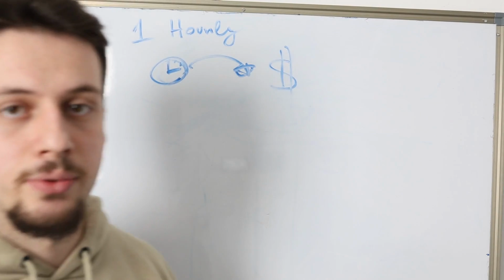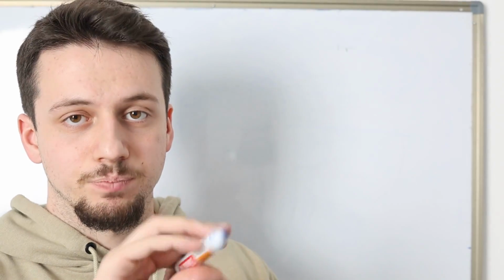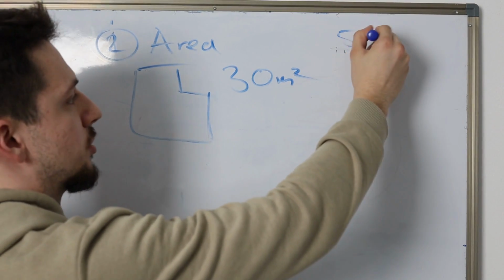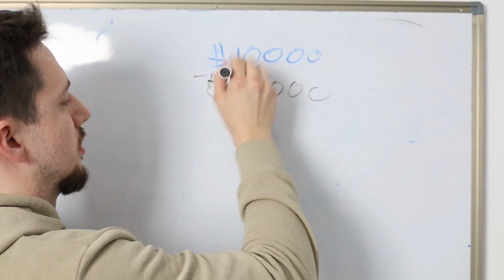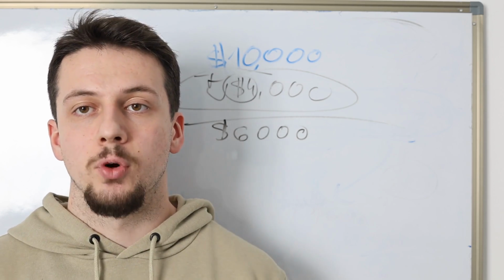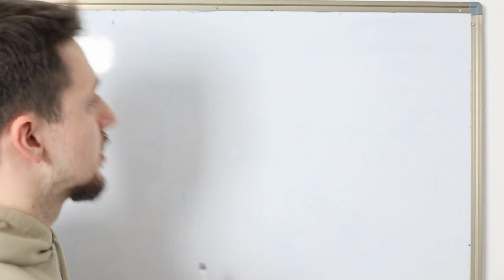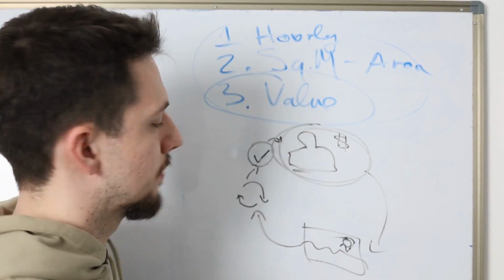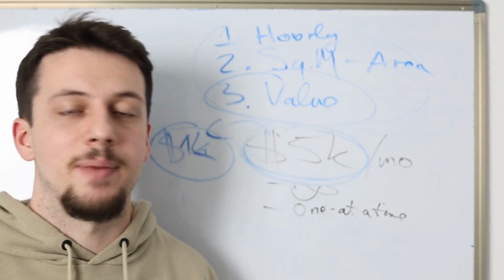How To Price 3D Rendering (Masterclass)